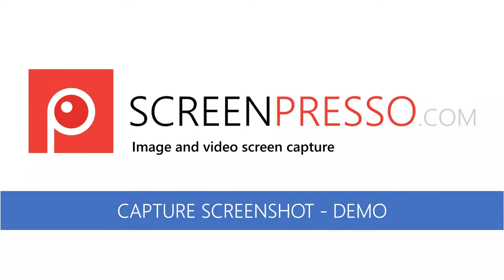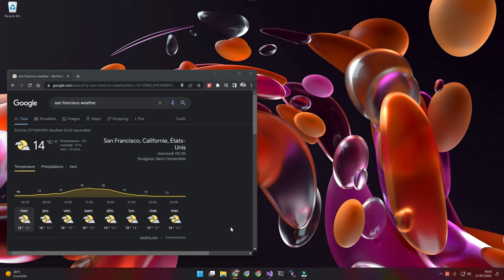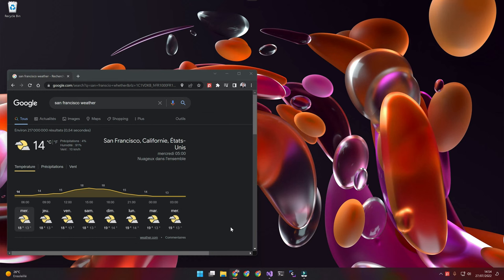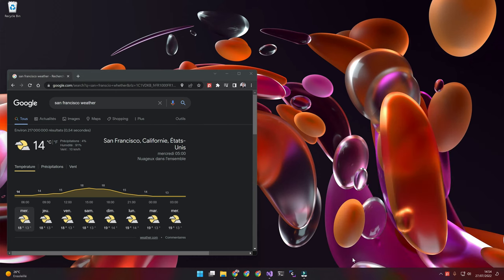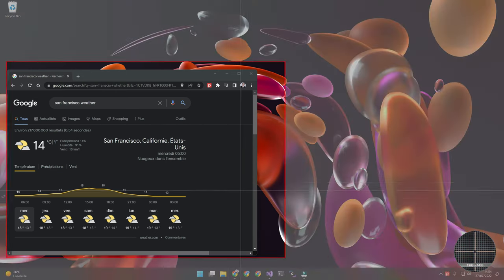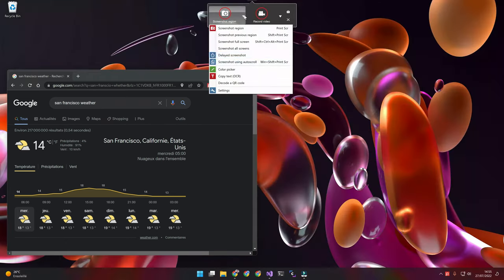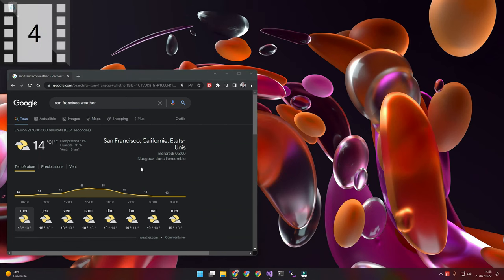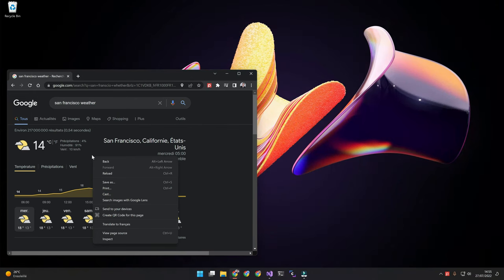Screenpresso feature tour: Capture screenshots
Screenpresso is a new screen capture tool (images and videos). This video shows how Screenpresso takes Screenshots (windows, part of windows, scrolling windows, full screen and delay capture).

Download Screenpresso for free today.